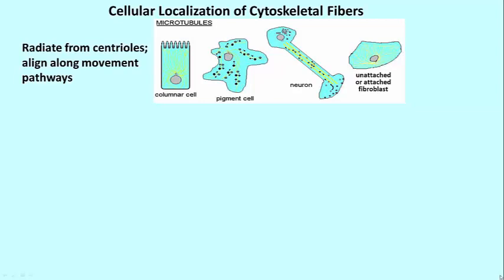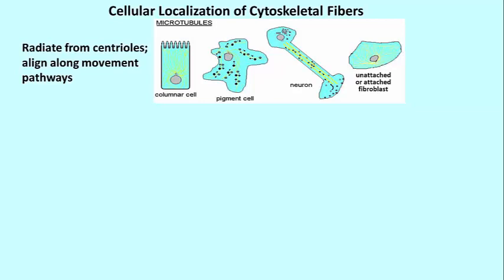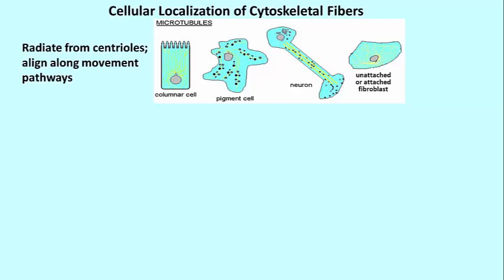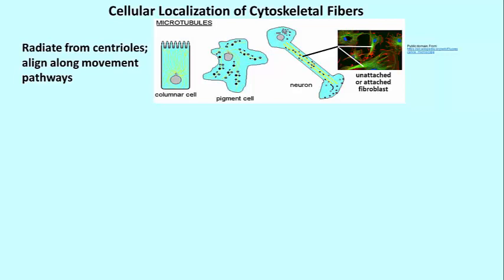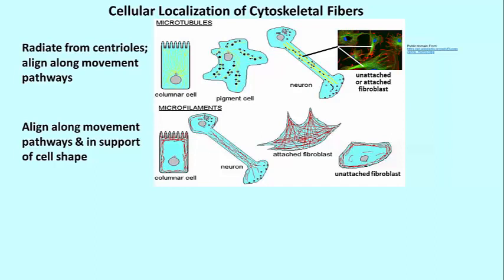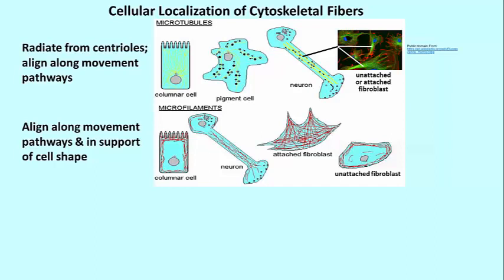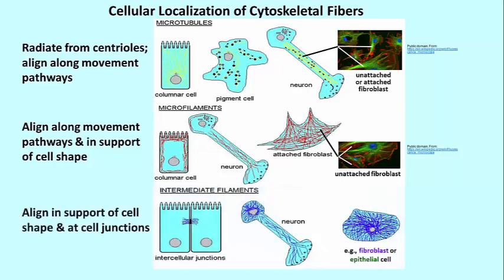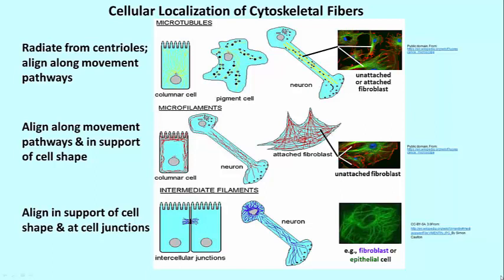322-2 Microtubules, Microfilaments and Intermediate Filaments in Cells